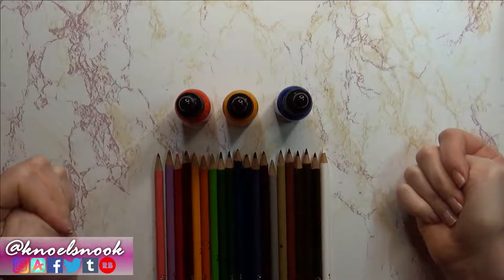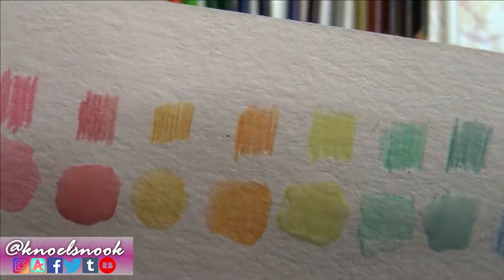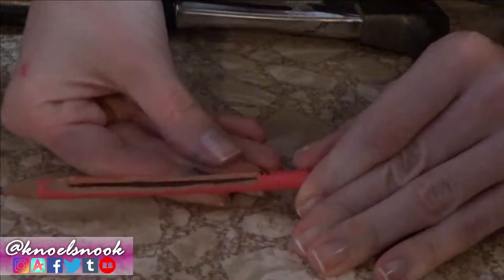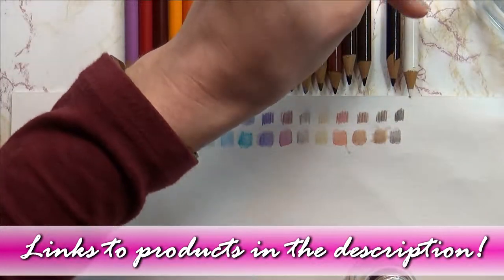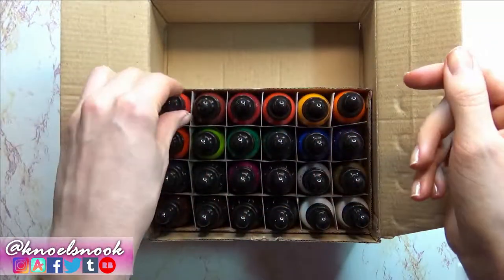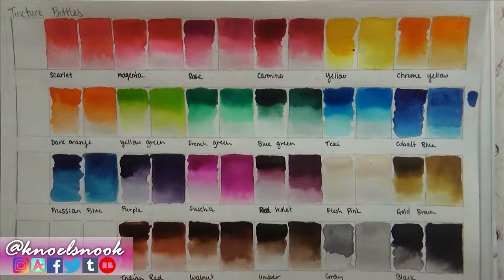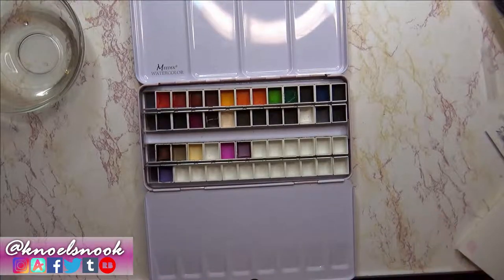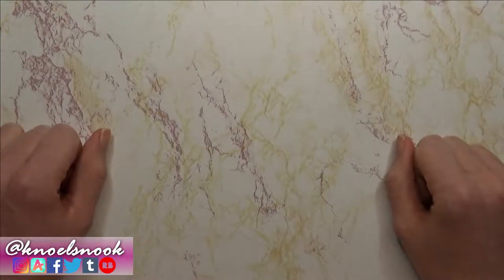Liquid Watercolors from Watercolor Pencils? | DIY/TUTORIAL // Knoel's Nook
Do you have scratchy unusable watercolor pencils? DON'T THROW THEM OUT! Watch this video to learn how to upcycle those duds into liquid watercolors!

**Tools Used:**

15 mL (0.5 oz) Tincture Bottles (Amazon US)

Hammer

Cheap Watercolor Pencils TO DESTROY!!!

AMINO: Search for Knoel's Nook (I’m in several, so happy hunting!)

Chapters:
00:00 Intro
1:29 Why I'm Destroying These Pencils
3:31 Tools and Warnings
5:31 Process
11:38 Aftermath
13:38 Swatches
14:35 In Action - Paint Timelapse
15:49 Using The Paint After It Dried on the Palette
17:23 Filling a Palette with the Paints
20:40 Conclusion